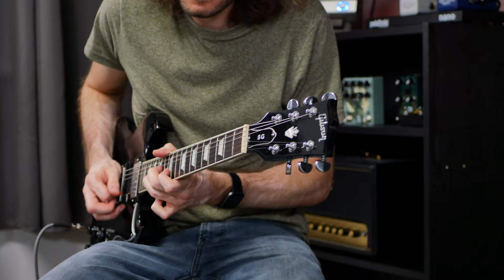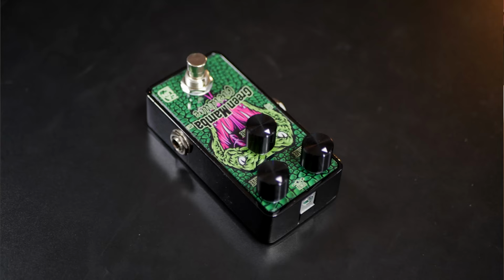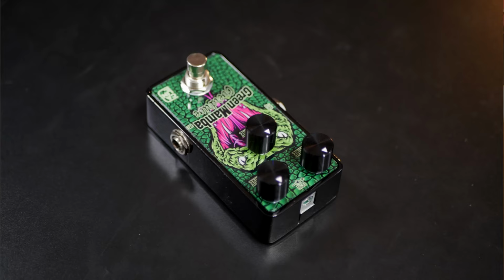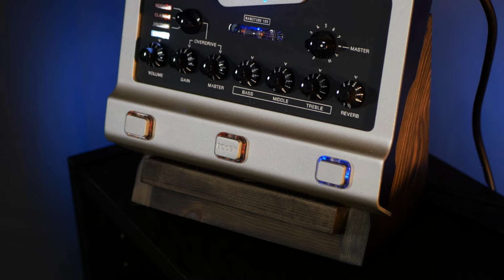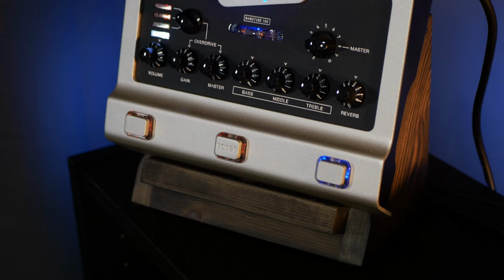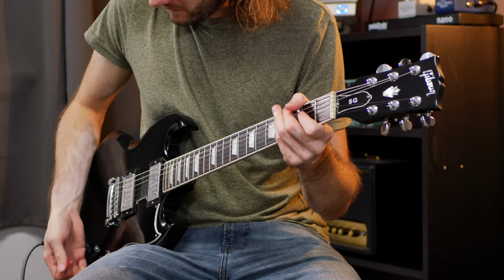Caline G-002 Green Mamba Overdrive / G-Series / Guitar Pedal Demo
My demo of the Caline Green Mamba Overdrive (G-002) from the new G-Series!

Timestamps:
00:00 Intro Jam
00:42 Overview
01:28 Strat - "Clean" Amp
04:55 Strat - Crunchy Amp
06:23 SG - "Clean" Amp
10:22 SG - Crunchy Amp
12:21 Conclusion
13:34 Outro Jam